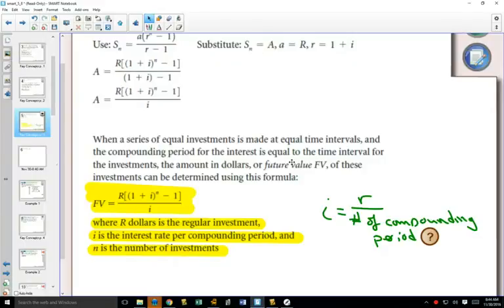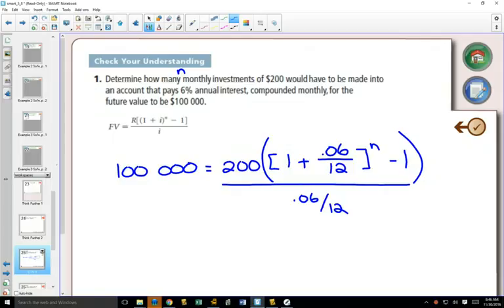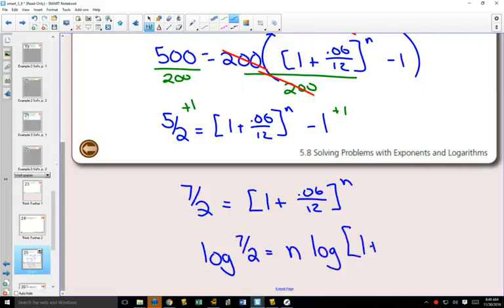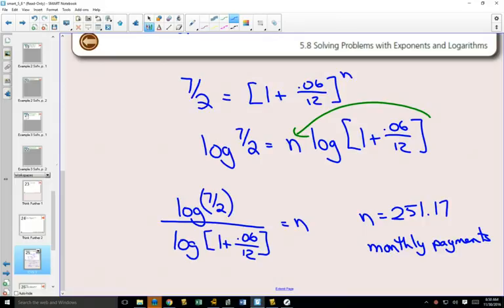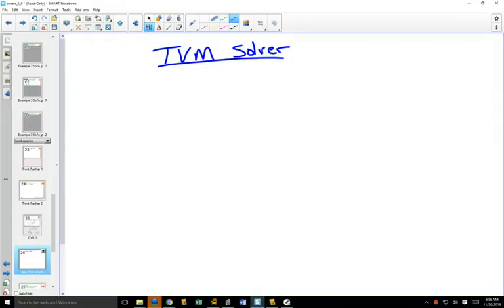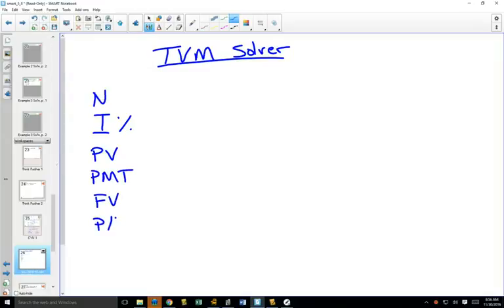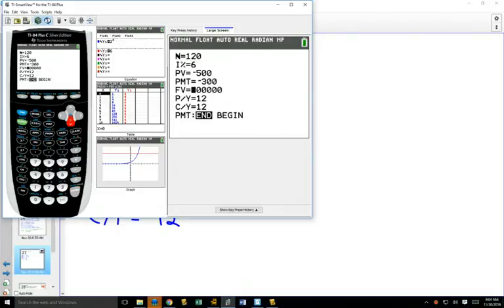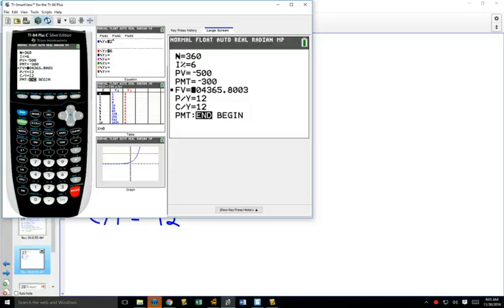40IB 5 8 Example 1